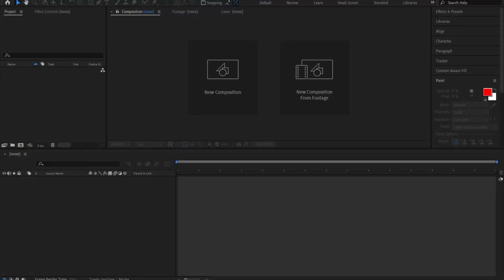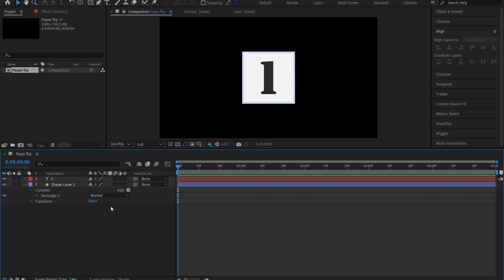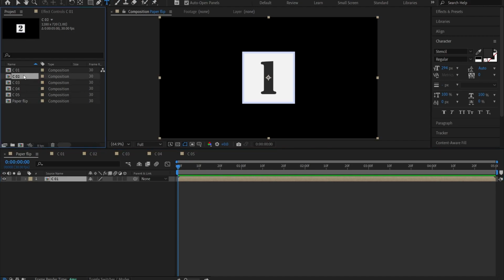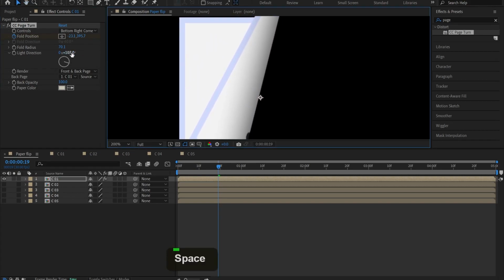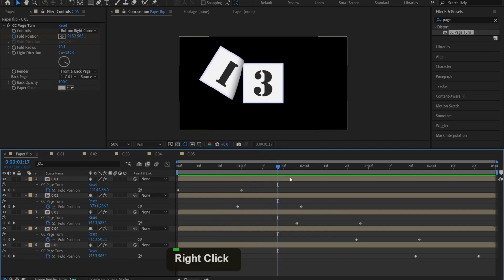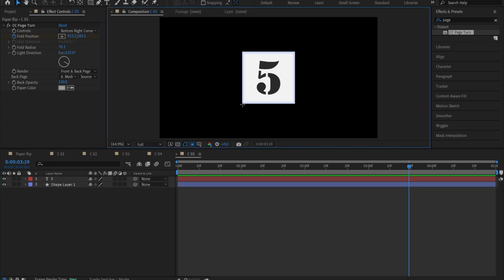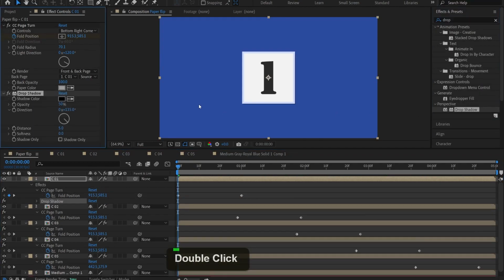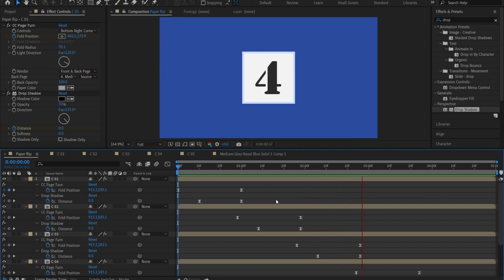Summer II Thur 07 Calendar flip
After Effects calendar flip animation